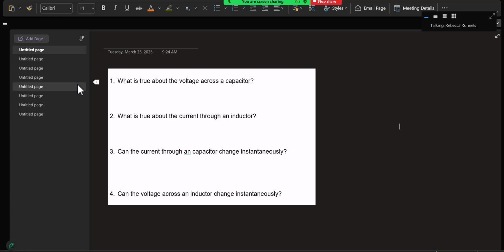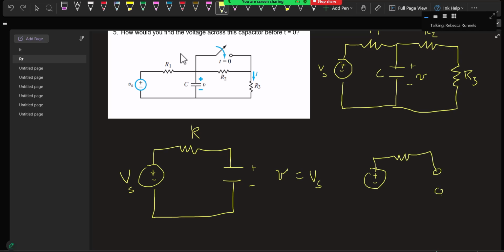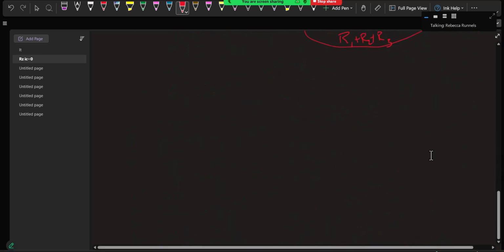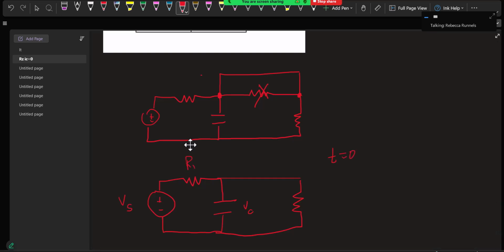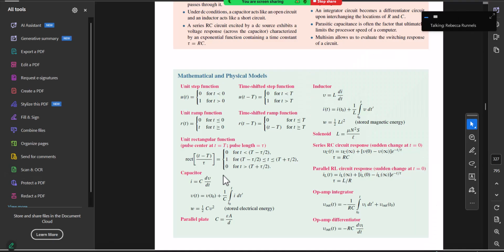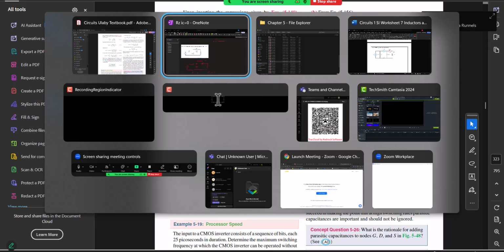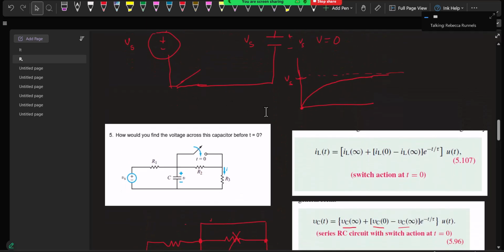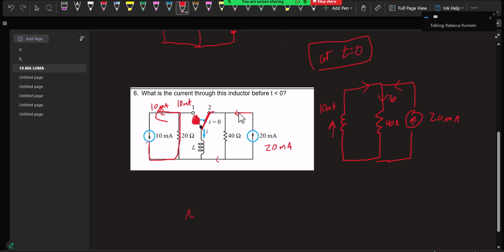RL RC basics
At one point, I get an equation incorrect. The formula for the voltage across the capacitor is v(t)= v(inf)+(v(0)-v(inf))e^(-t/tau). I got the order wrong in the parentheses.